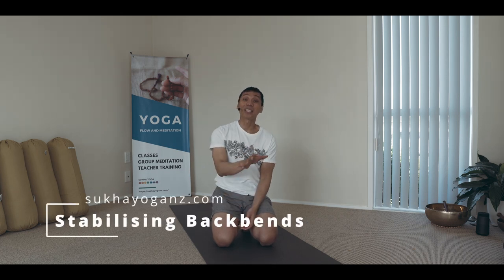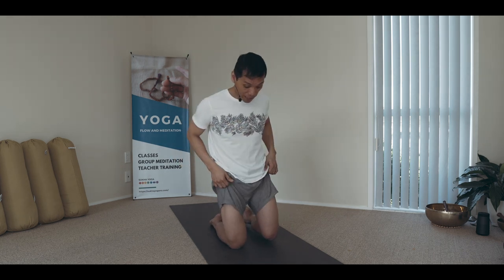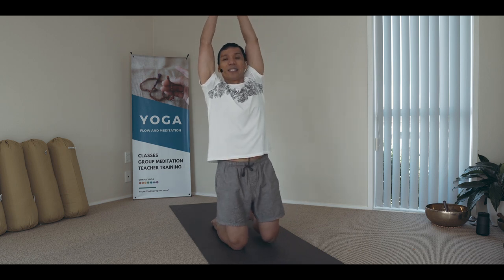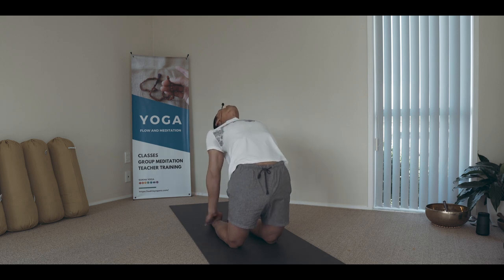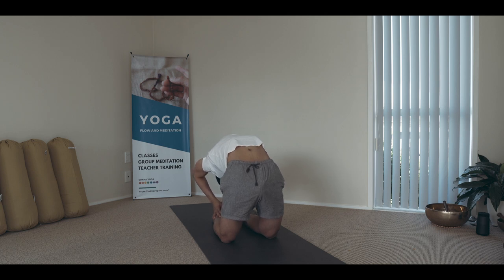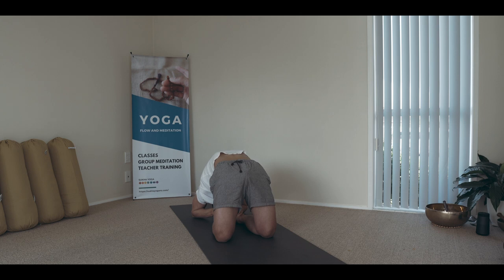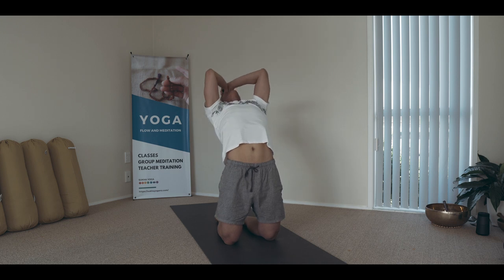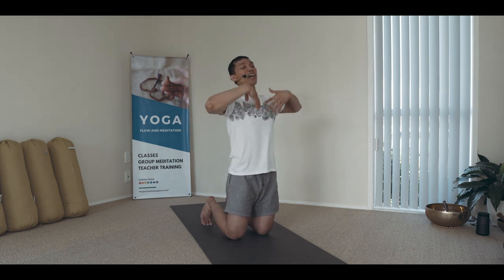Deepen Your Ustrasana and Kapotasana